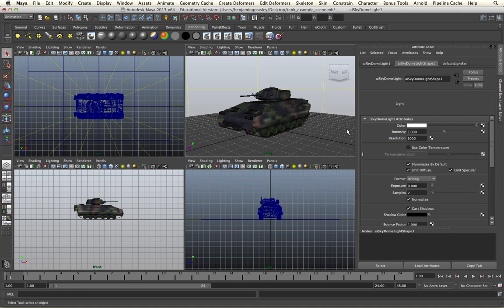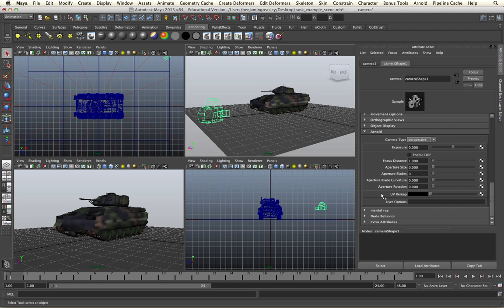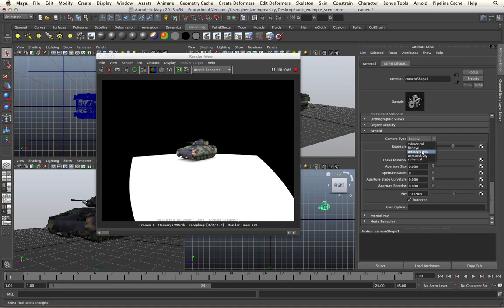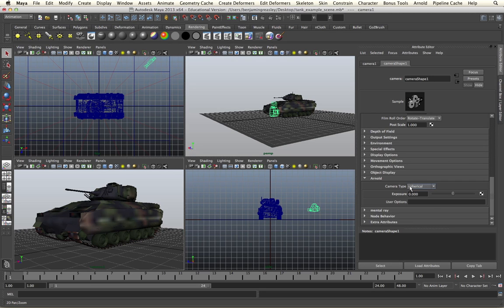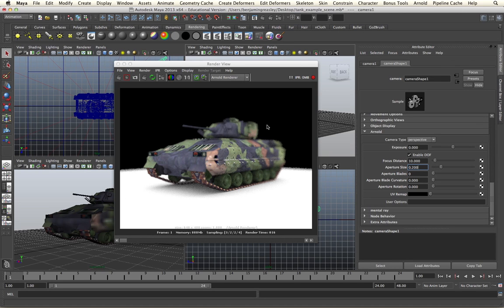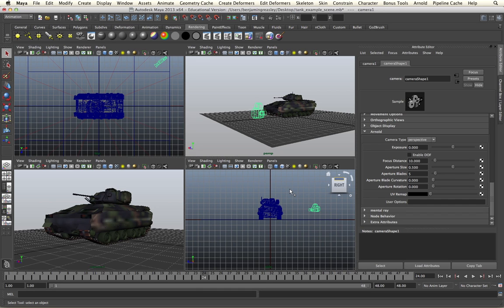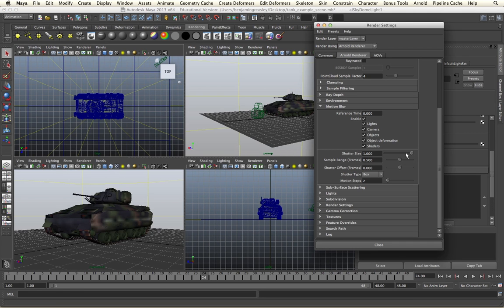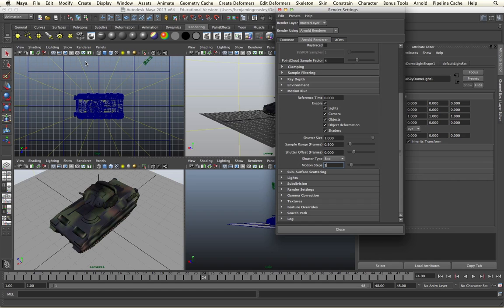Arnold for Maya Tutorial - Cameras - HD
This looks at the different types of camera available (cylinder, fisheye, orthographic, spherical and perspective) and covers depth of field and motion blur.

This is the High Definition 720P version.